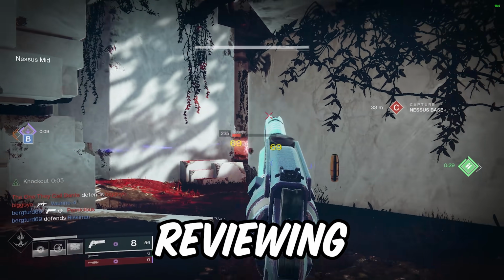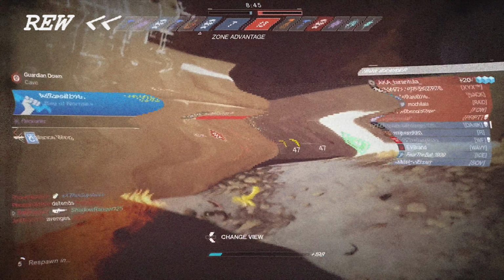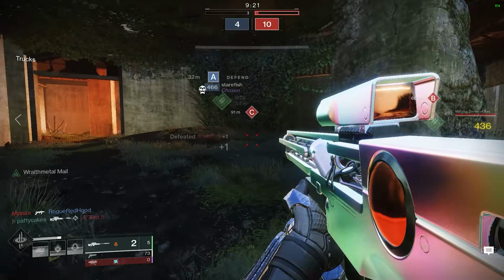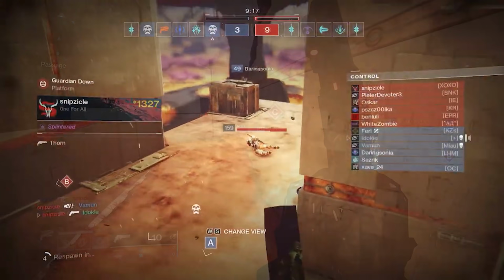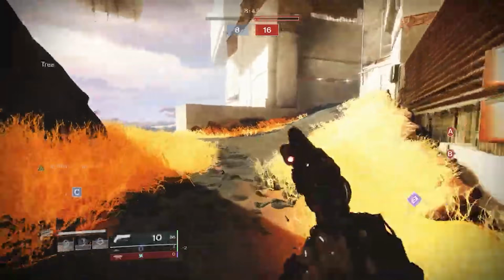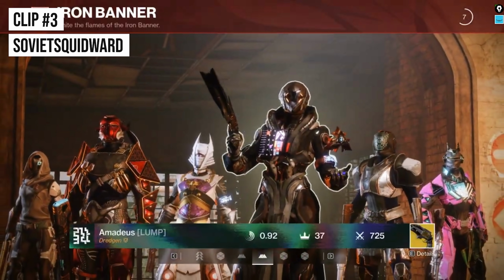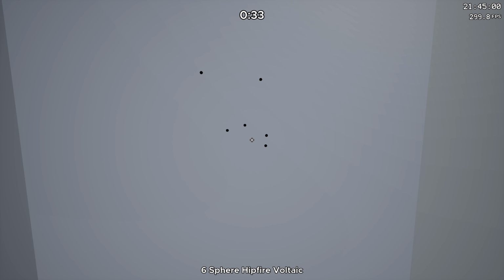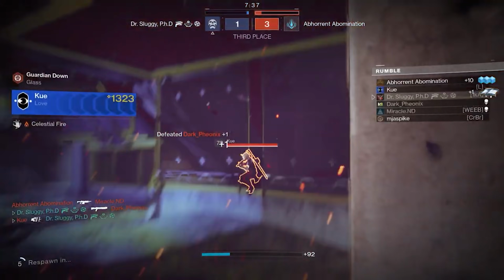The Most Common Mistakes in Destiny PvP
Sometimes to improve in Destiny PvP, you just need someone to point out a couple mistake you're making that, if corrected, can elevate your game to the next level. In this video, I break down 5 gameplay clips submitted by community members to our Discord server

For these clips, we're focusing on how the player could make some small adjustments to improve their playmaking potential to stay alive longer and net more kills in PvP. See if you can recognize any of these in your own gameplay and make some quick improvements!